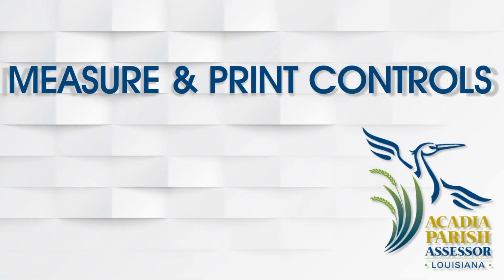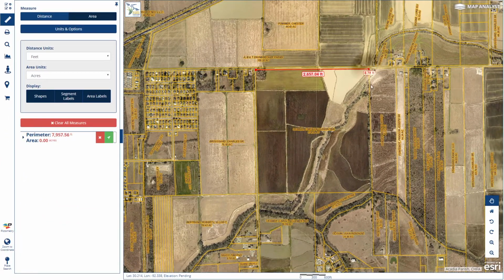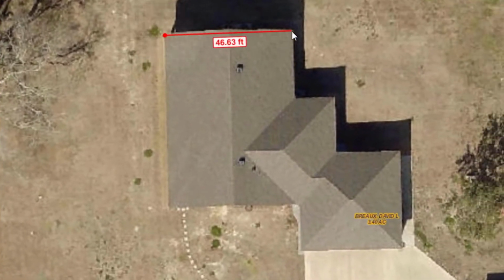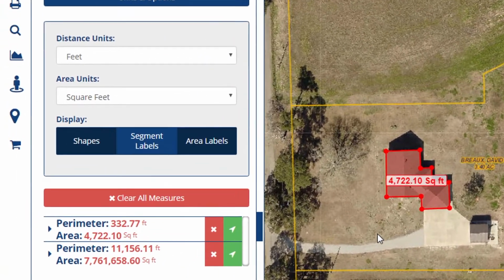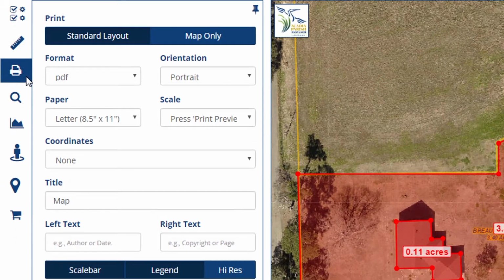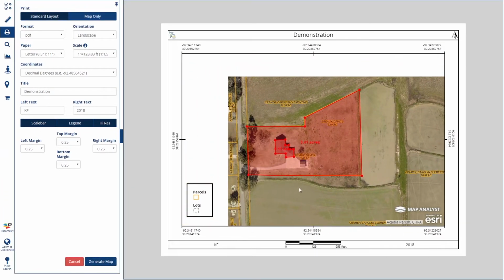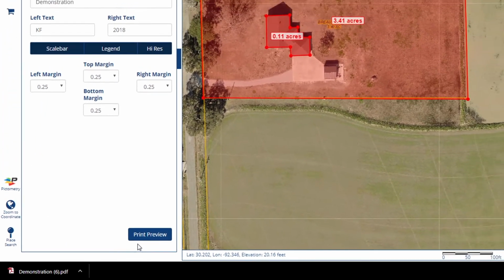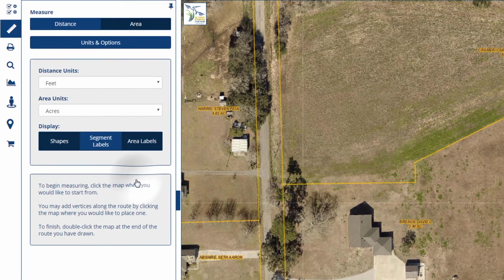APAO GIS Tutorial | Measure & Print Controls